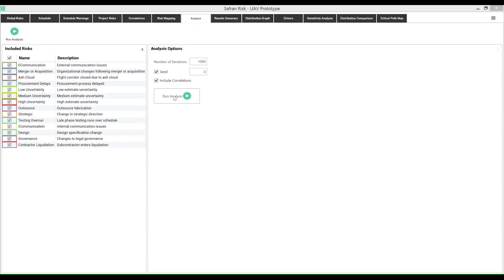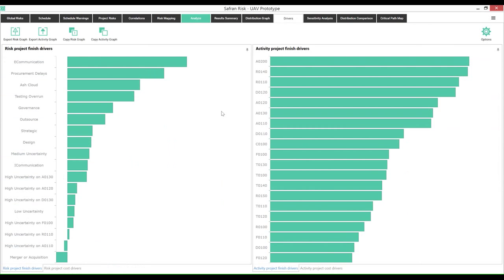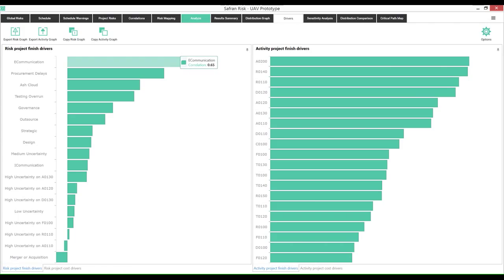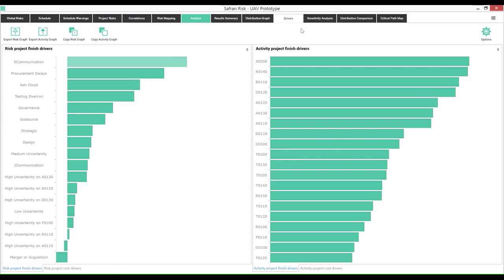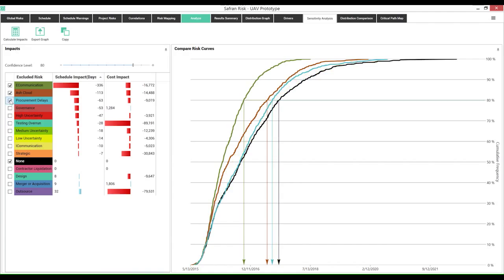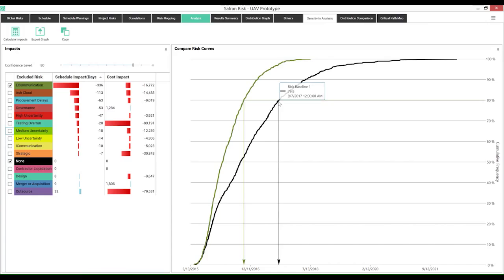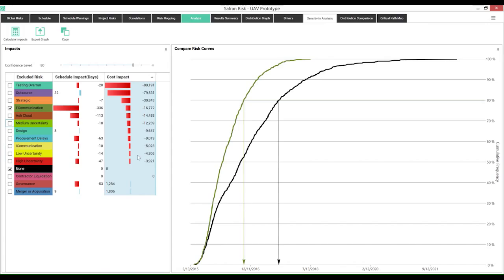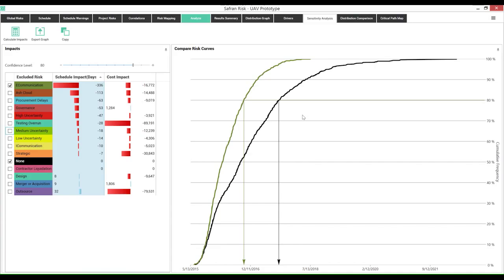Sensitivity Risk analysis through exclusion Wes Vignette